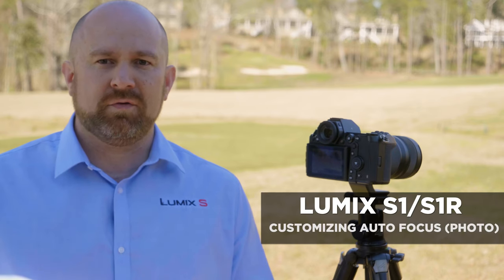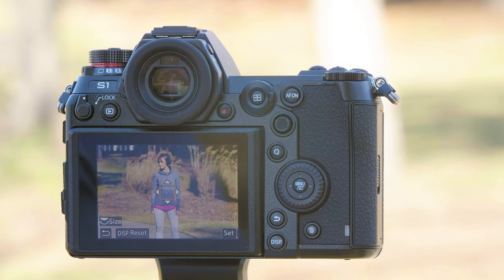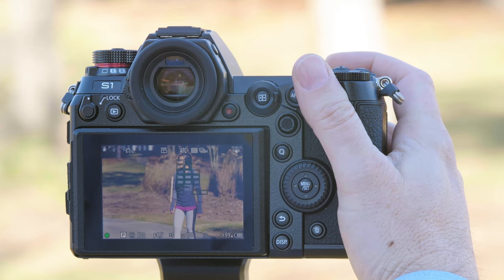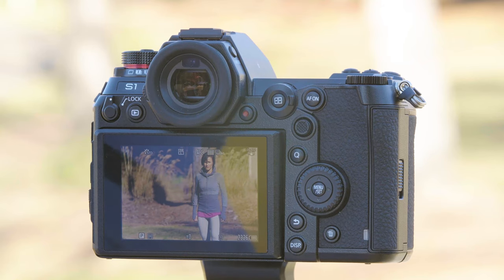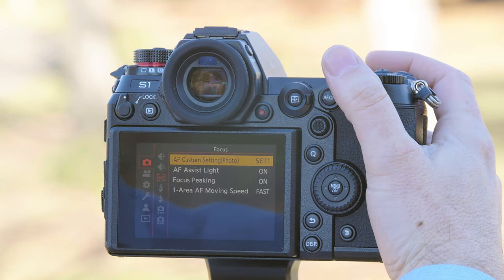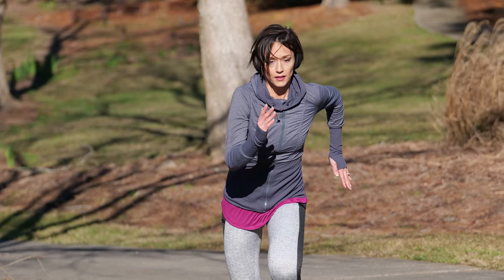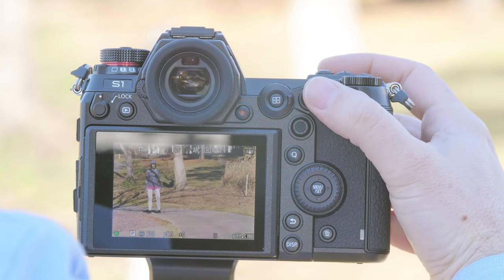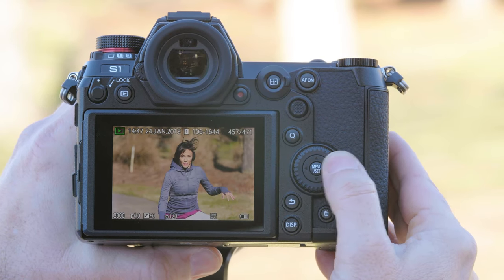Customizing Auto Focus for Photo Shooting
In this video, we'll educate you about the versatile options for the focus options of LUMIX cameras. You will learn about the options such as zone focussing, face-, eye-, body- and animal detection as well as different areas to pre-select focus-fields or -areas and focus tracking. After the explanation, you can see how these options are applied to practical use.